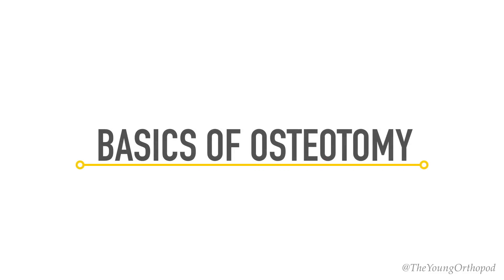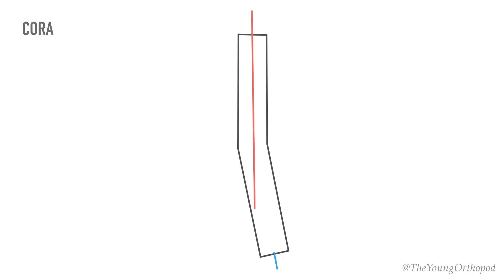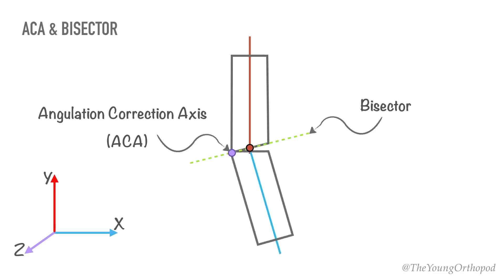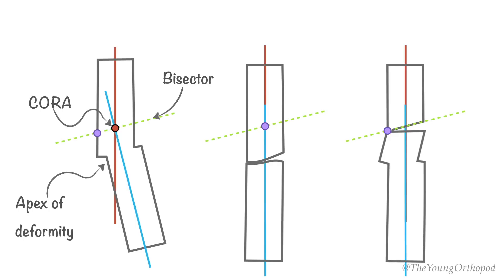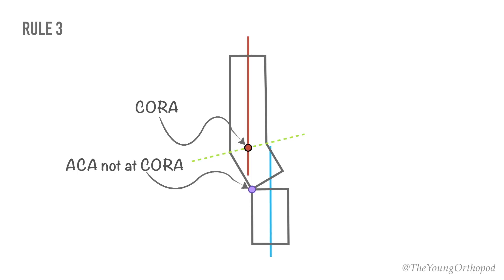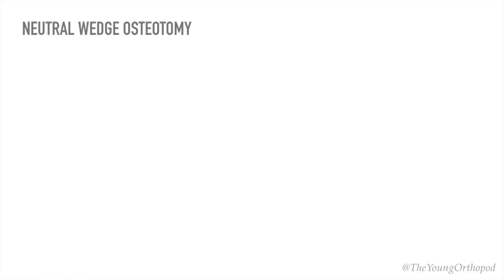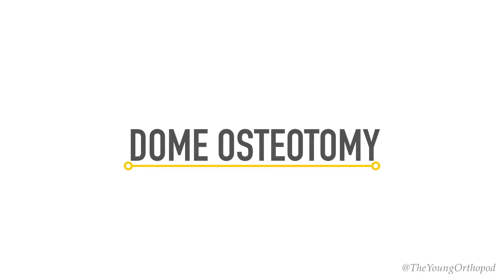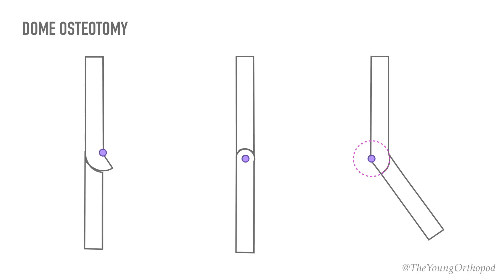Basics of Osteotomy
This video describes the basics of osteotomy that are essential for deciding the management of various deformities in the clinics and also important as a student's point of view for exams and to understand the concept behind various osteotomies.
References - Principles of deformity correction: Dror Paley.